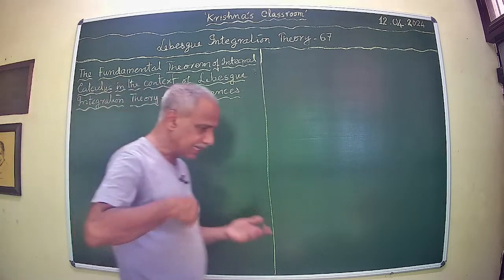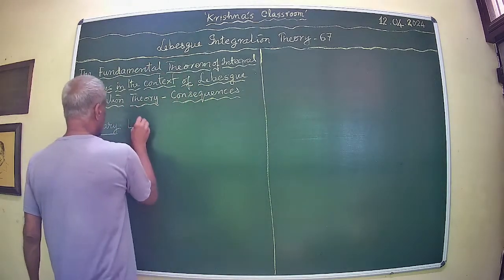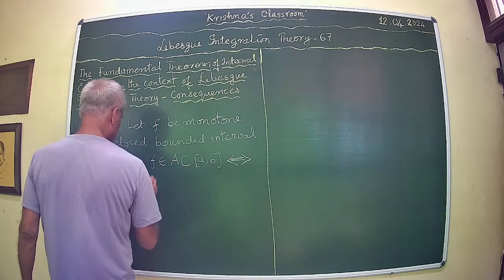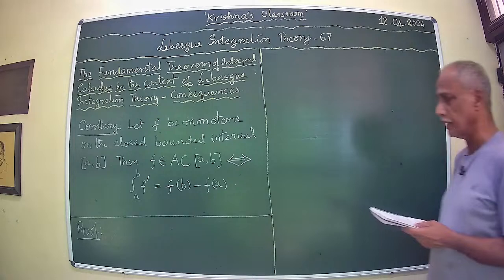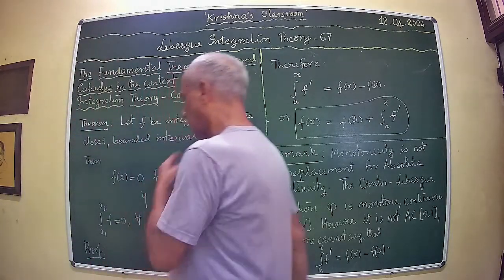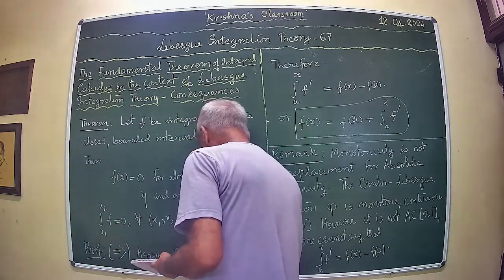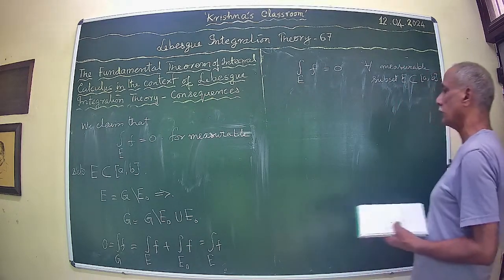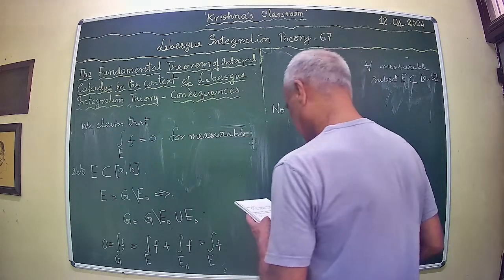Lebesgue Integration Theory 67: FTC in the Context of Lebesgue Integrable Functions - Consequences